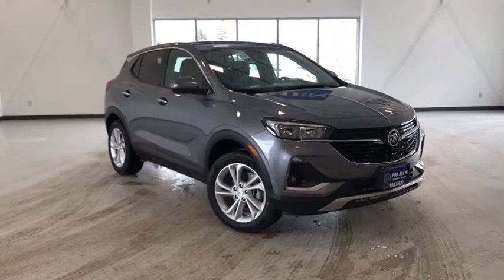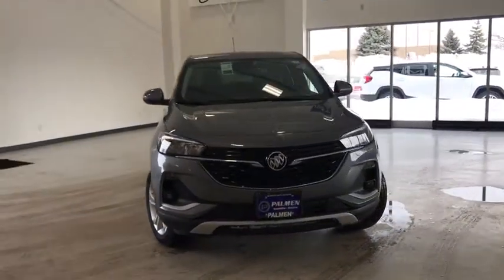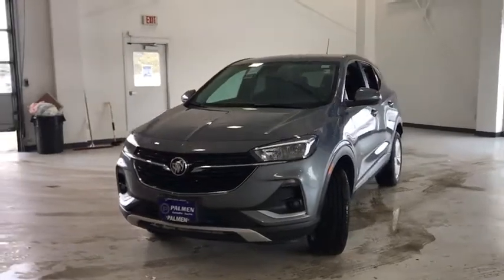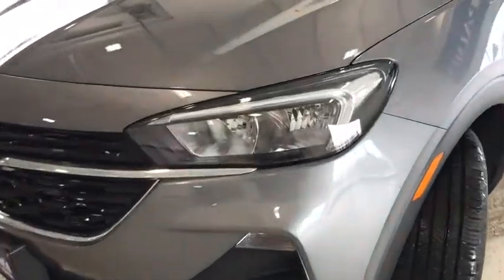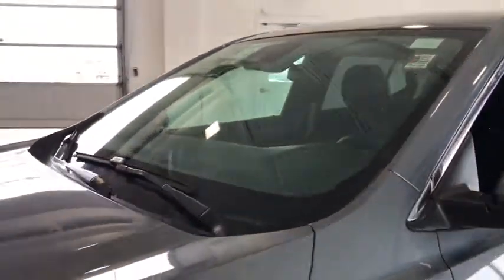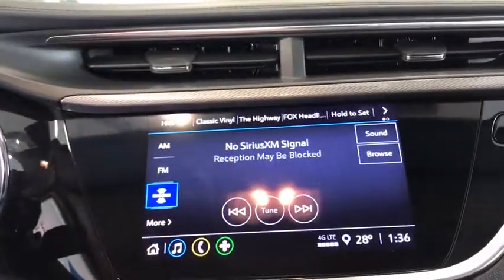2021 Buick Encore GX Kenosha, Gurnee, Antioch, Burlington, Racine, WI G21288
Satin Steel Metallic New 2021 Buick Encore GX available in Kenosha, Wisconsin at Palmen Buick GMC Cadillac. Servicing the Gurnee, Antioch, Burlington, Racine, WI area.
2021 Buick Encore GX Preferred - Stock#: G21288 - VIN#: KL4MMCSL2MB106212

2021 Buick Encore GX Satin Steel Metallic Preferred 4D Sport UtilitybrAWD 9-Speed Automatic ECOTEC 1.3L Turbobrbrbr26/29 City/Highway MPG